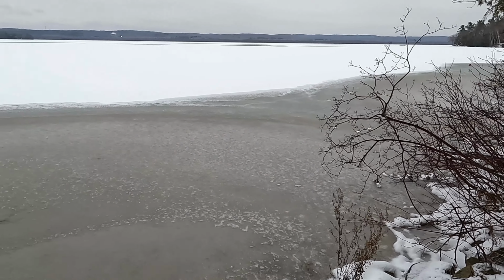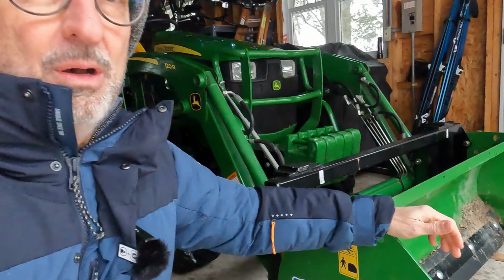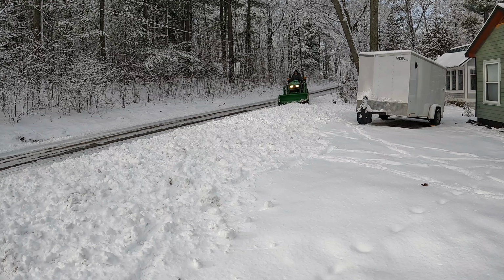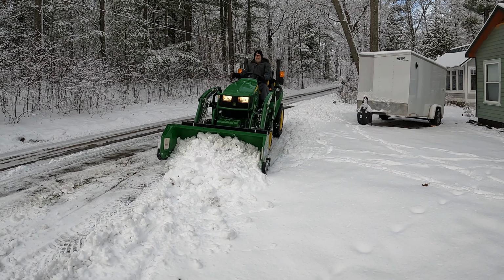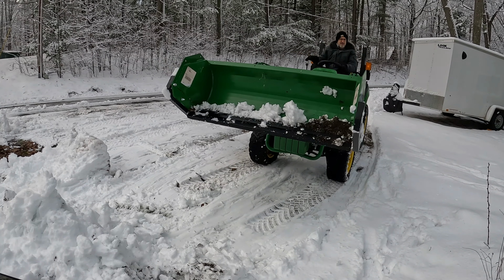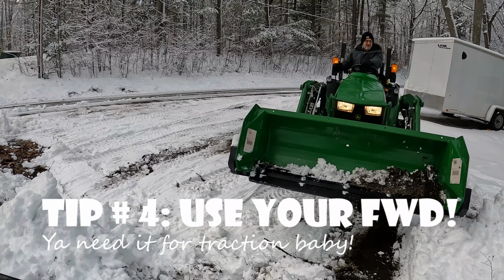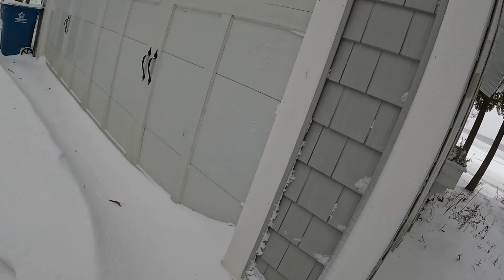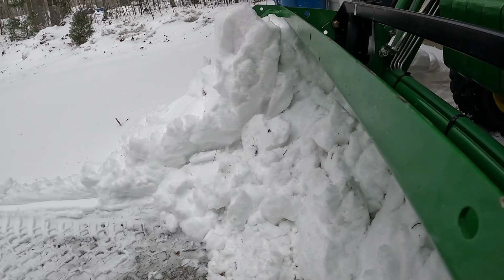John Deere 2025R Snow Pushing!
We finally got some snow to push around Up North Michigan - the John Deere 2025R and HLA 1500 Snow Pusher handles it with ease!

This video shows how to use the Snow Pusher, including tips for safety, performance and getting the job done!

Stylish and cool Up North T-shirts and more are available in my TeePublic store!  Click this link to access and get discounts!